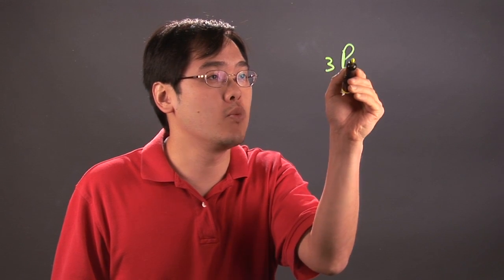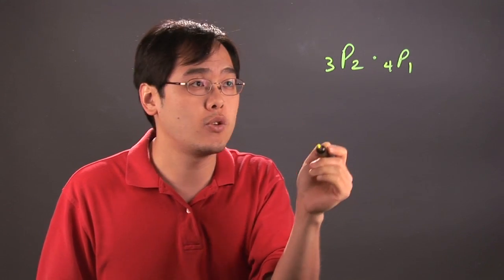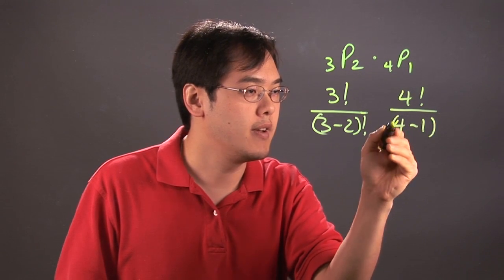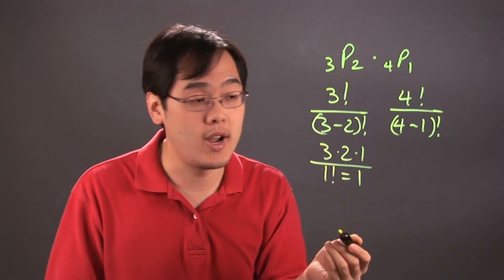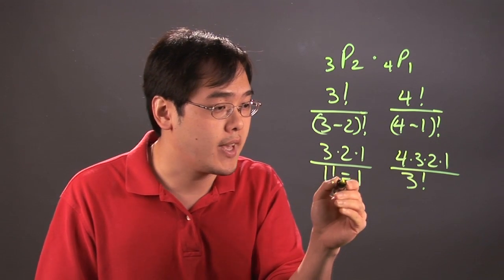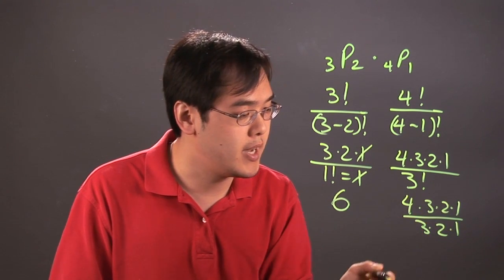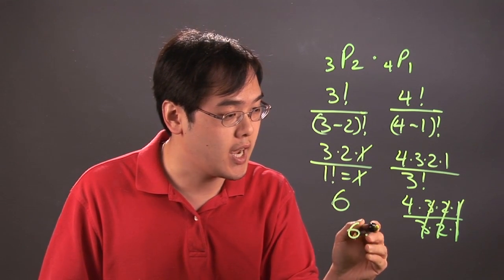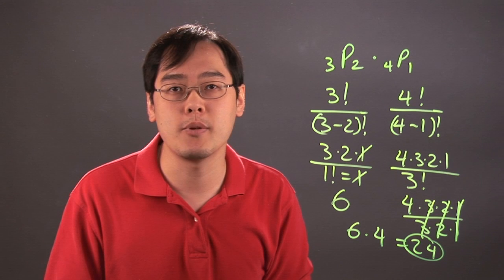How to Multiply Permutations : Multiplication Tips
A permutation is a very long and (admittedly) complicated-looking formula. Learn about multiplying permutations with help from a mathematics educator in this free video clip.